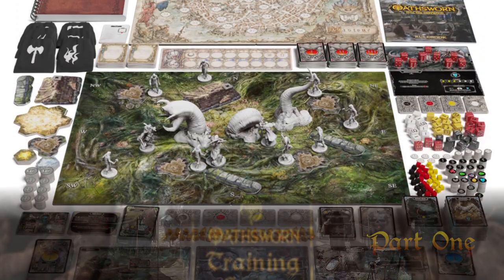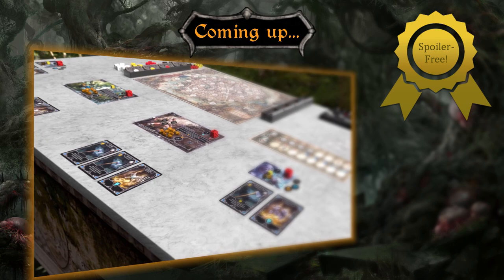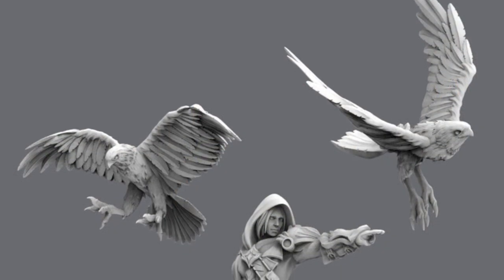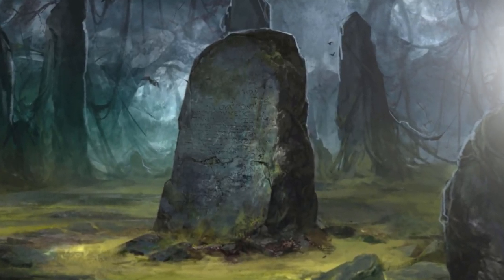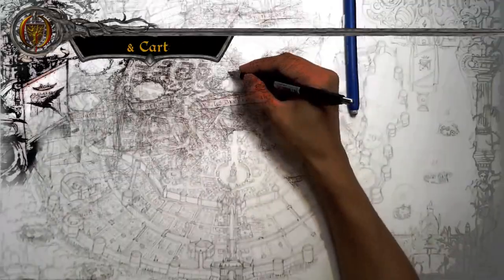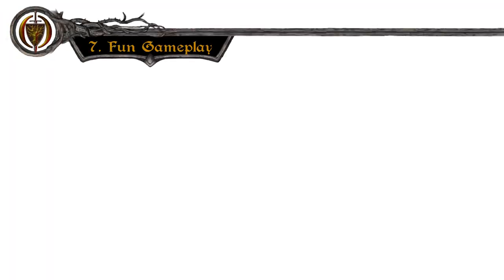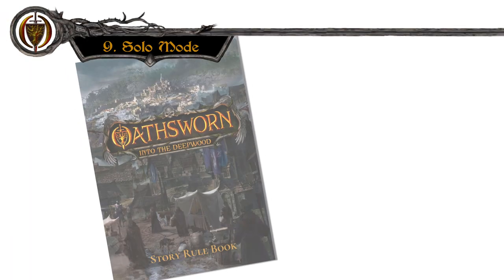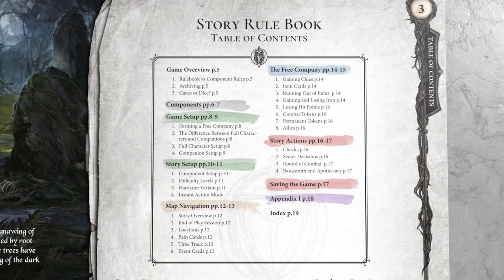Oathsworn Training Camp (Part 1): Welcome to the Deepwood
Welcome to Oathsworn Training Camp, where you'll learn how to keep your head attached to your shoulders for more than 60 seconds, as you venture into the Deepwood. (Individual results may vary.)

00:00 Intro
00:28 Coming Up...
01:03 Spoiler free
01:54 Corrections
02:06 Top Ten Features
02:26 #1
03:40 #2
03:58 #3
04:08 #4
04:25 #5
04:44 #6
05:08 #7
05:32 #8
05:53 #9
06:03 #10
06:20 Game availability
06:45 Outro

All Oathsworn content is copyright Shadowborne games. Thanks to Shadowborne Games, Blender Foundation, FXhome, Pixabay, Textures.com. CCBY attribution for images by Gregor Cresnar, parkjisun, soremba96, Engin Akyurt. Music by Nicolas Jeudy of Dark Fantasy Studio.